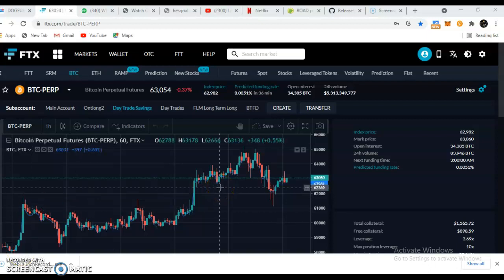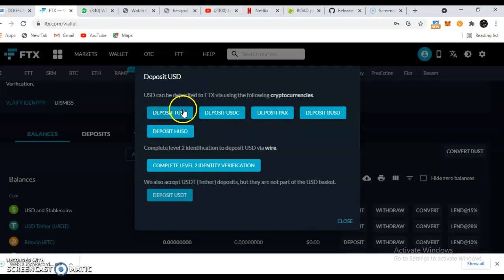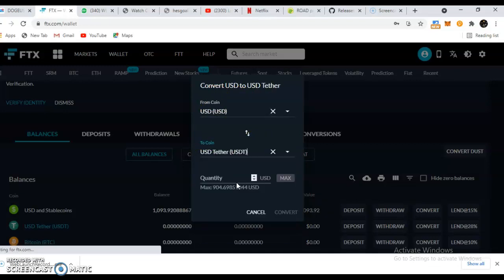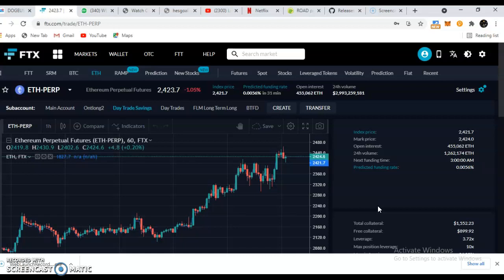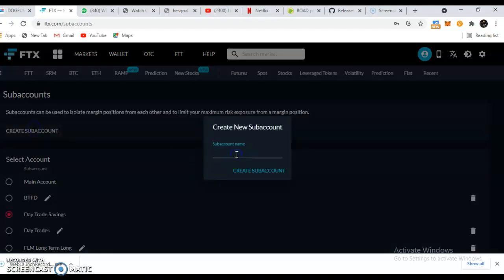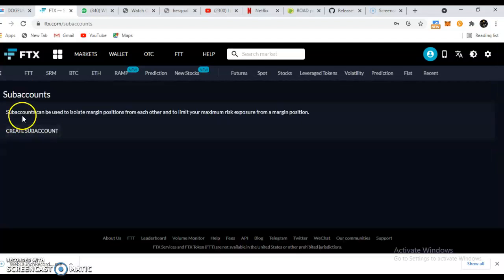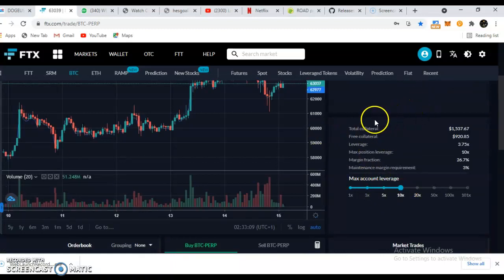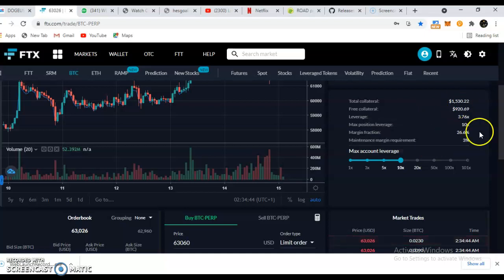Beginner steps on FTX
How to deposit, Withdraw, create subaccounts and trade futures on ftx